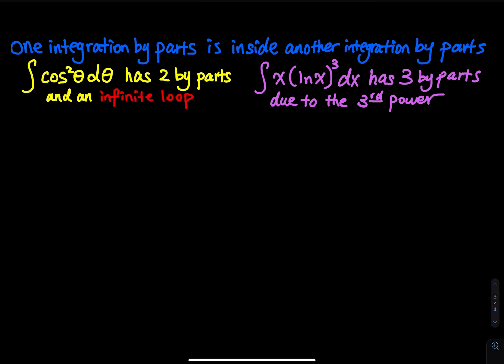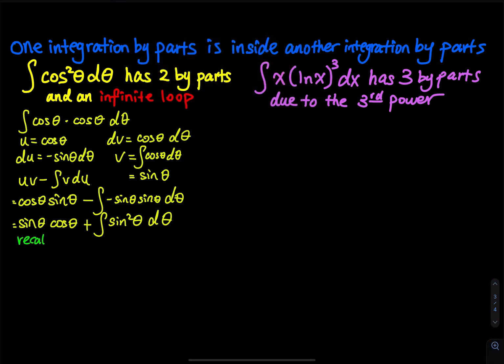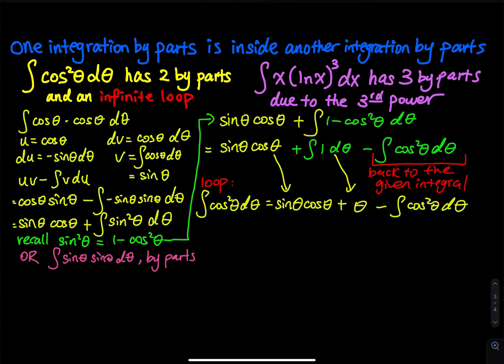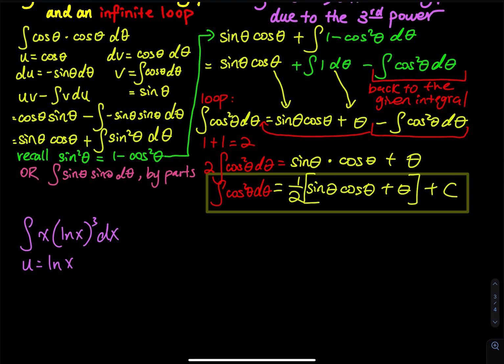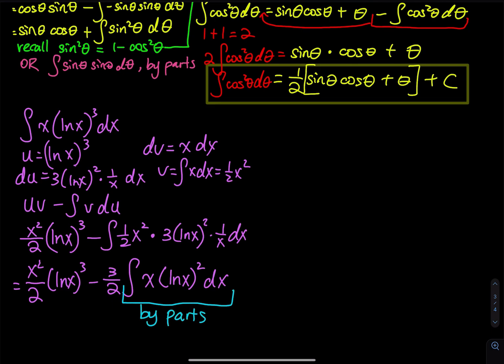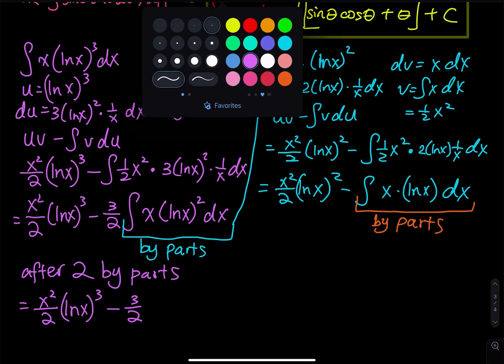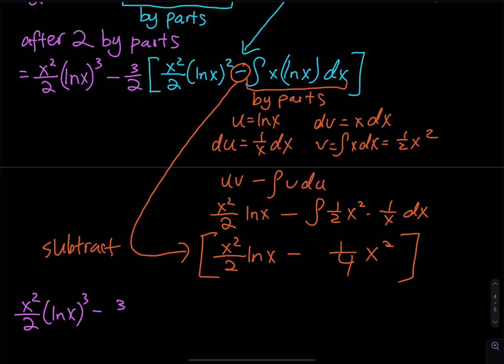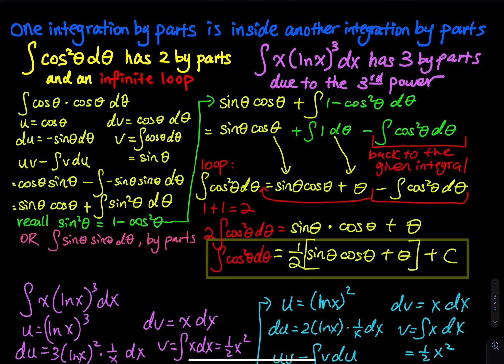7.2 Part 3: One Integration by Parts is INSIDE Another Integration by Parts | Integral Calculus